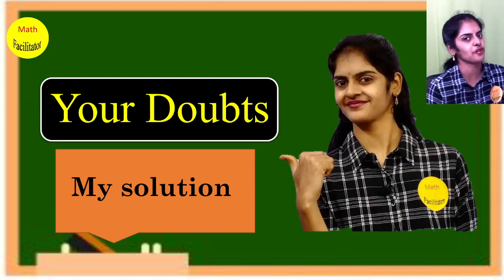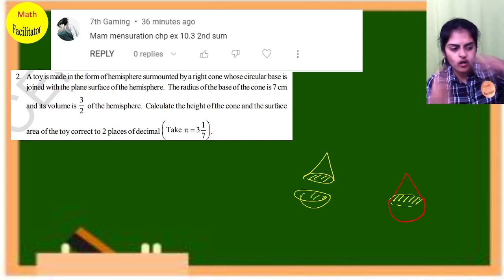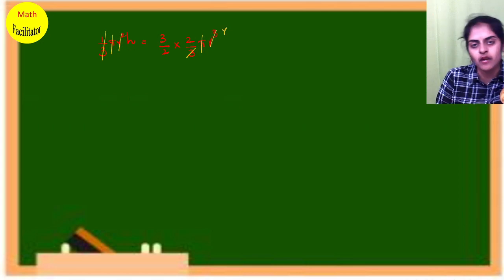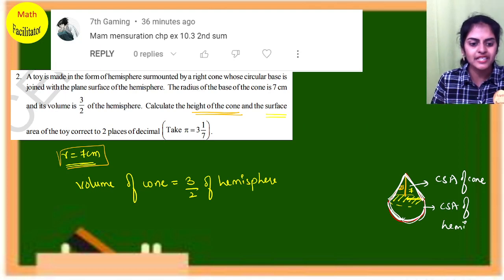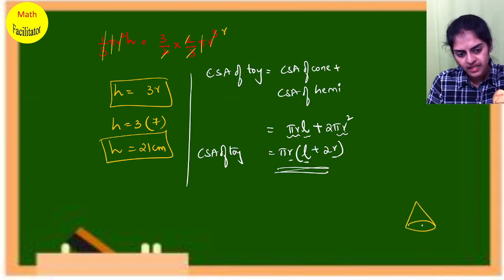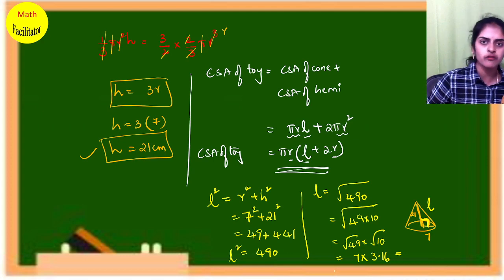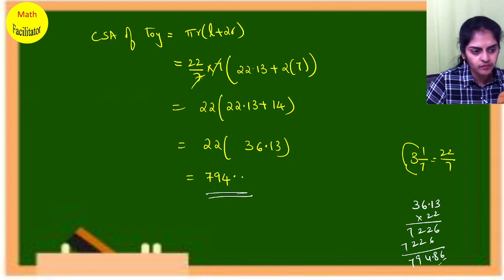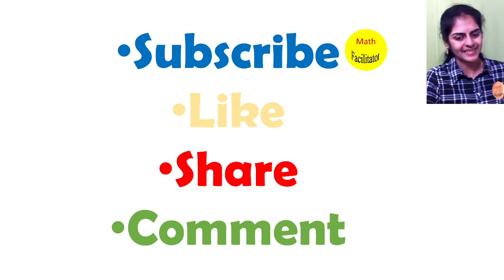Your doubts my solutions 4